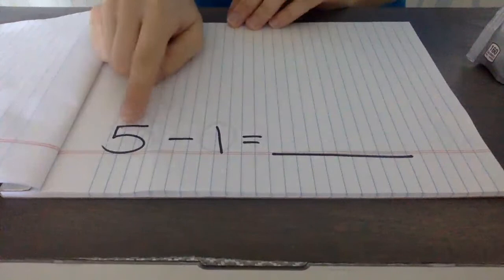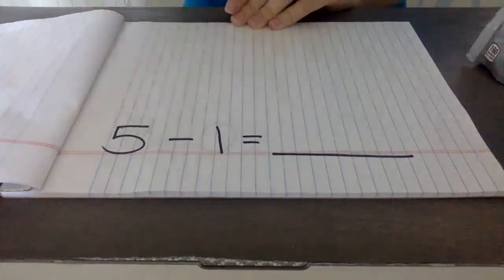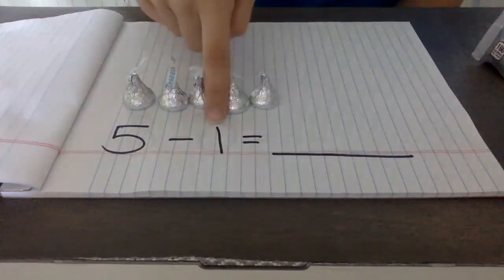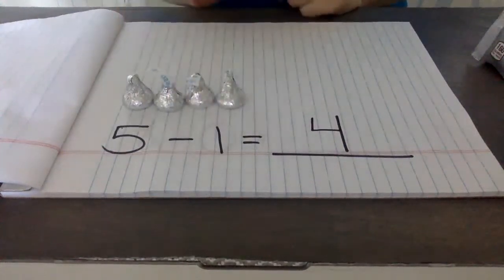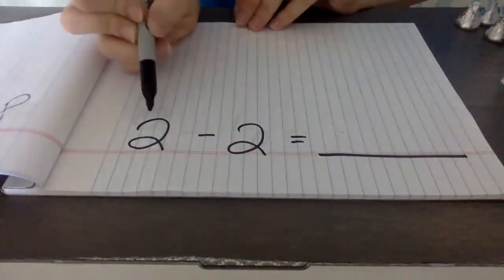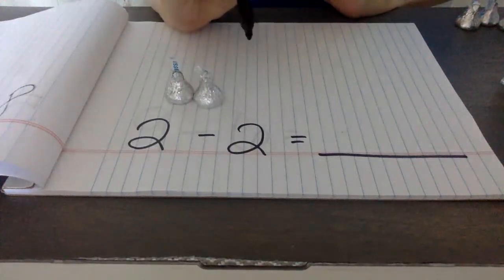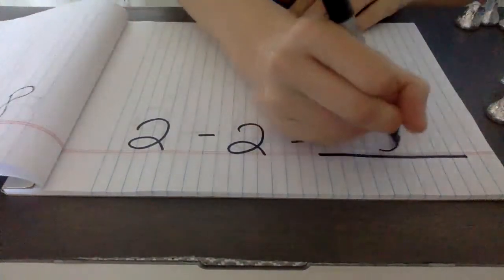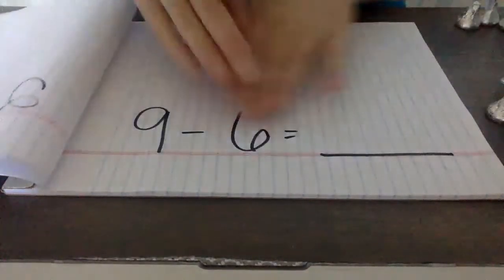Subtraction Day 4